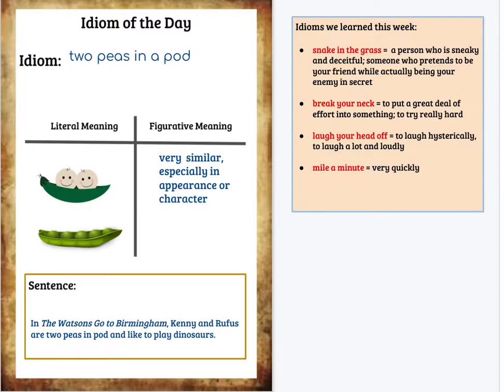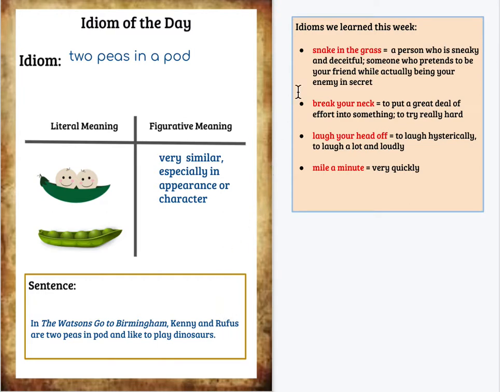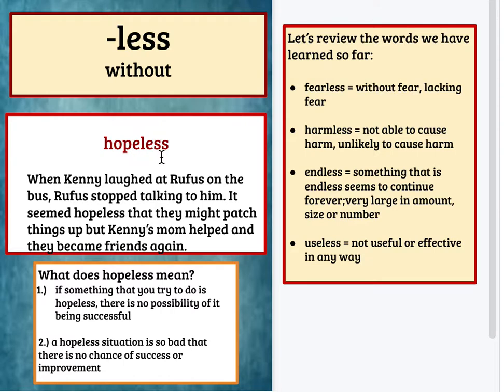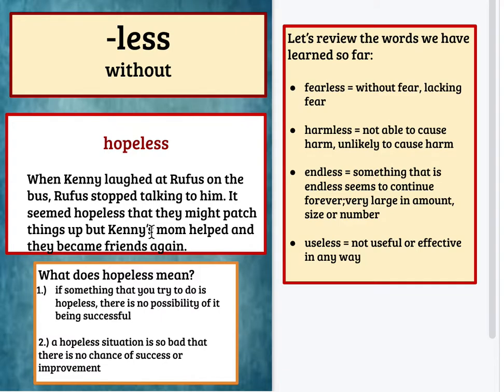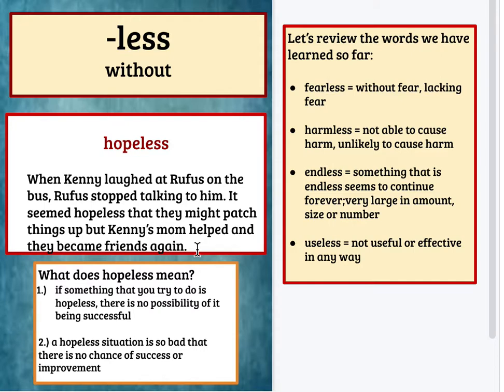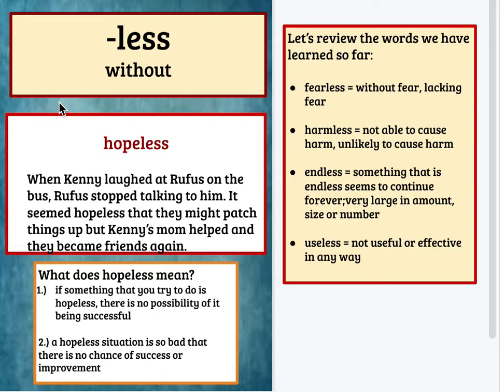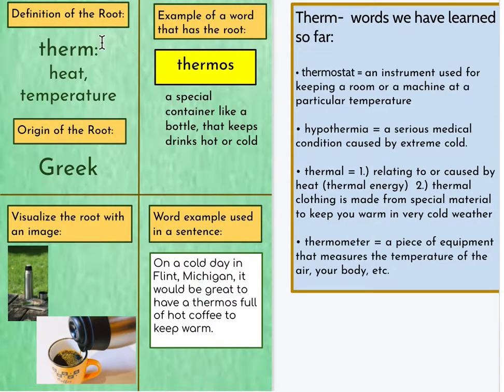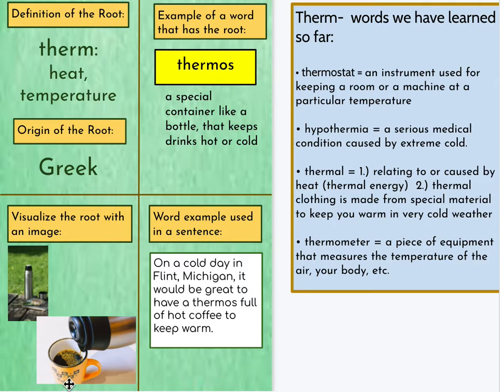Fri., 1/29 Word Work (two peas in a pod, hopeless, thermos)